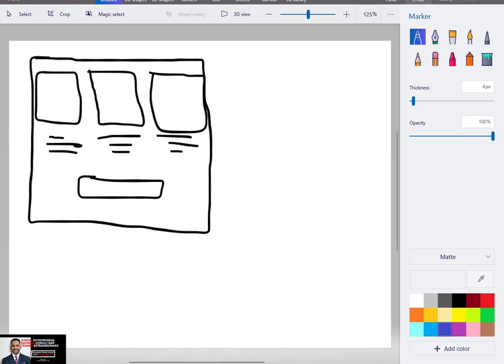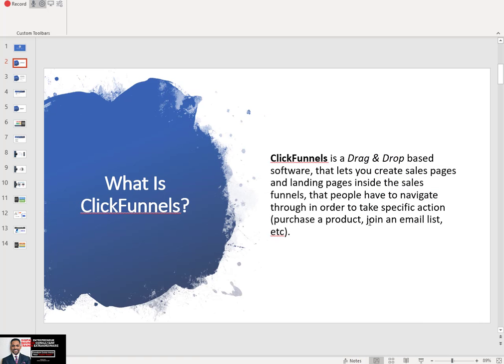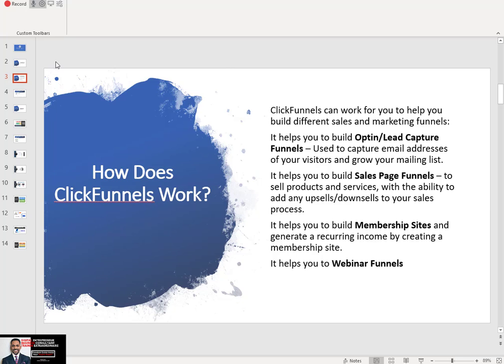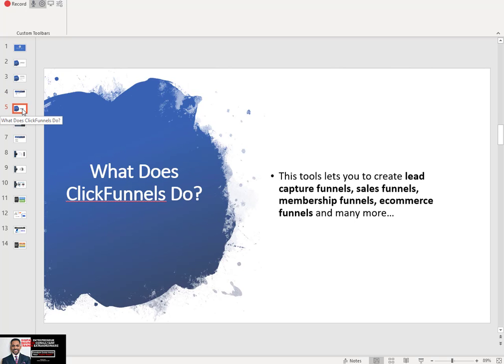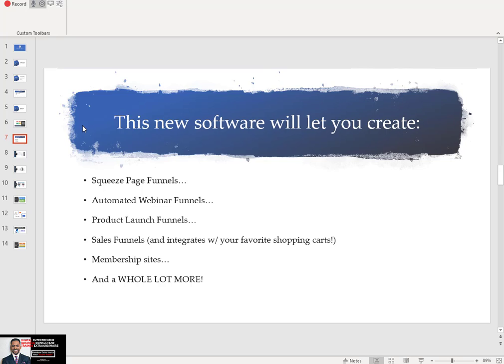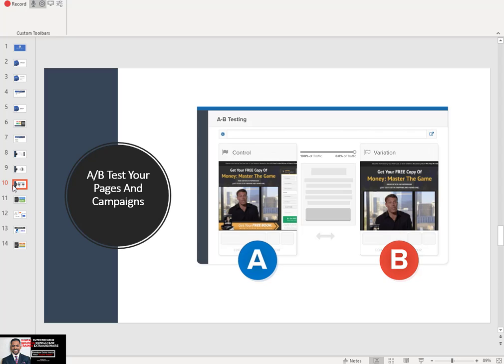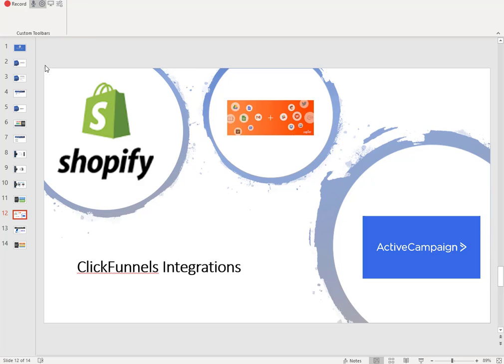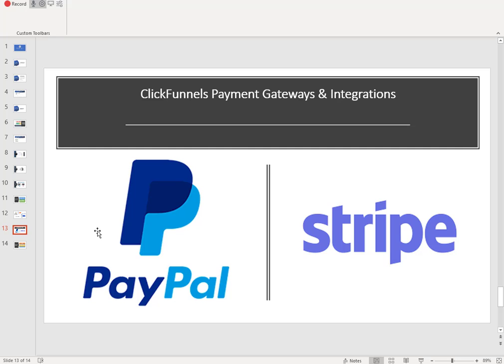What Is Clickfunnels Part 1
In this two part tutorial series titled "What Is Clickfunnels?", J. Burch gives a fundamental perspective based on the three most commonly asked questions about Clickfunnels.  These questions are

1) What is Clickfunnels?
2)Who Is Clickfunnels For?
3)How Do I Us Clickfunnels?

🧑🏽‍🤝‍🧑🏻 Join Any of These Free FB Groups
Expert Secrets Business Building Academy
Step 1: Get Your Copy of the Book Expert Secrets (Free + Shipping)➤➤➤

Think and Grow Rich Life Hacks
Step 1: Get Your Copy of the Book Think and Grow Rich Think and Grow Rich➤➤➤
Step 2: Join the Think and Grow Rich Life Hacks Group➤➤➤
💻 Business Building Software:
Free Clickfunnels “How To” Academy Coming Soon!
📘 Books I Highly Recommend for Personal Development:
Think and Grow Rich➤➤➤
Think and Grow Rich Workbook➤➤➤
The Science of Getting Rich➤➤➤
The Game of Life and How to Play It➤➤➤
Rich Dad Poor Dad➤➤➤
Breaking the Habit Of Being Yourself➤➤➤
Rev. Ike's Secrets for Health, Joy and Prosperity, For YOU: A Science of Living Study Guide➤➤➤
How I Raised Myself From Failure To Success In Selling➤➤➤

Influencers: nate o'brien, Lazy Ass Stoner, Dewan Bayney, FastRupee, russell Brunson